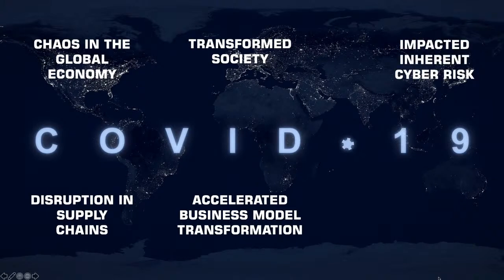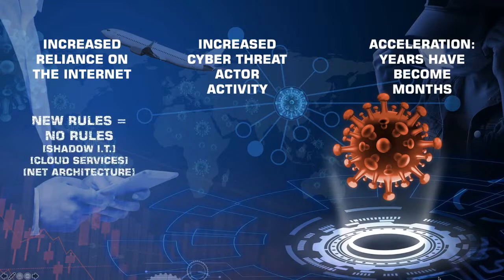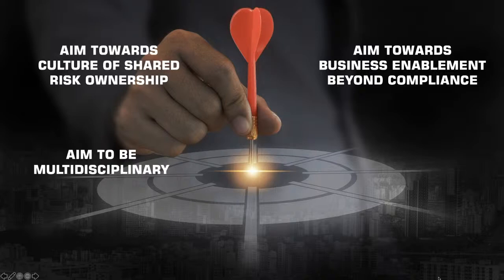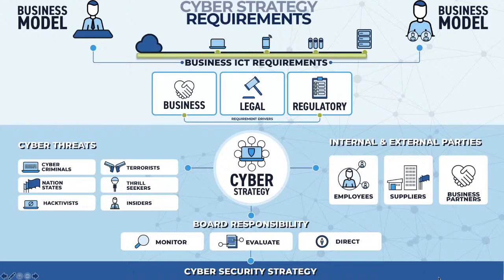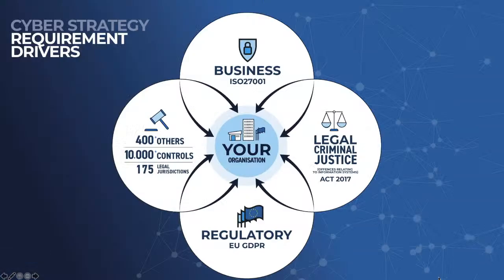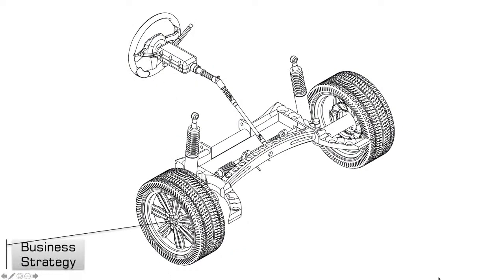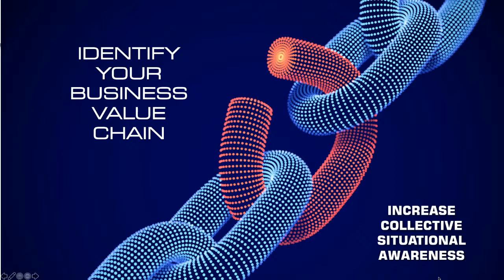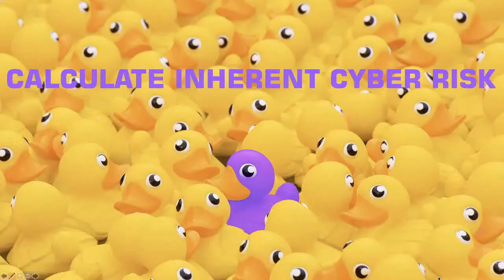Cyber Risk International Live Stream